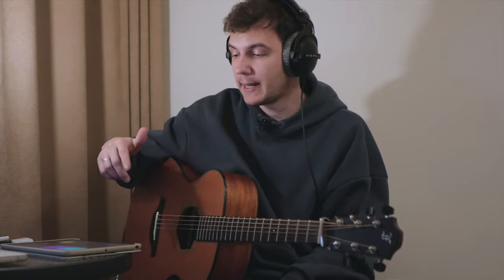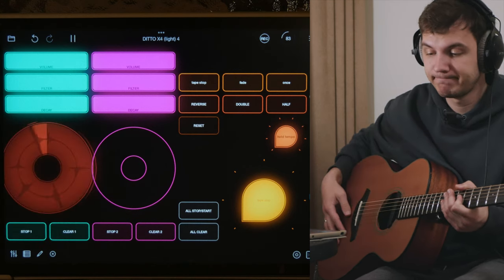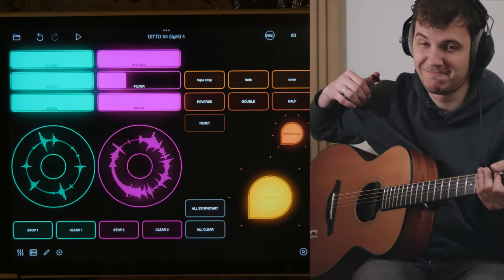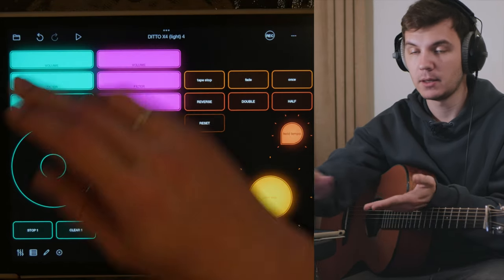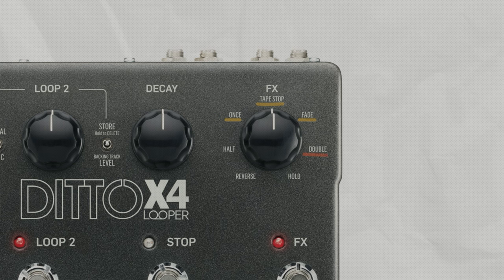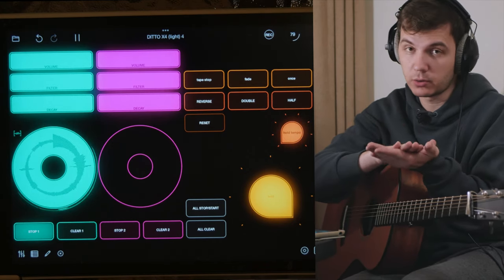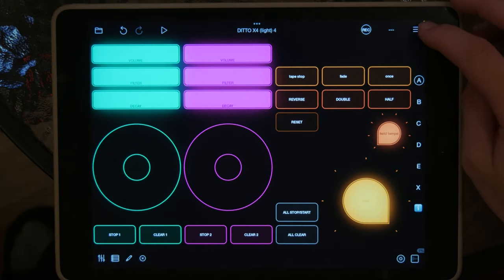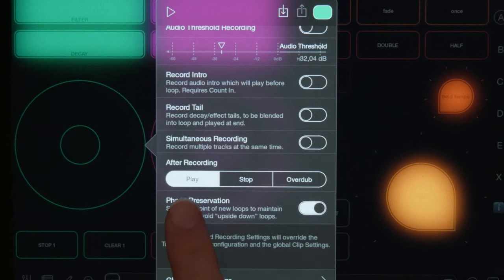Ditto X4 Clone but Better – Loopy Pro Tutorial (plus template)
Hey! My name is Max, I am an acoustic guitar player and I love looping!

– iPad 9
– Furch guitar and Fishman magnetic pickup
– G7th Heritage Capo

00:00 – Intro
00:40 – Short Ditto X4 overview
02:10 – My template
07:35 – "Quick Start in Loopy Pro for guitar players"
07:49 – DECAY
10:26 – FX
14:50 – Serial mode
16:49 – MIDI clock
19:00 – Recording modes
19:11 – Outro